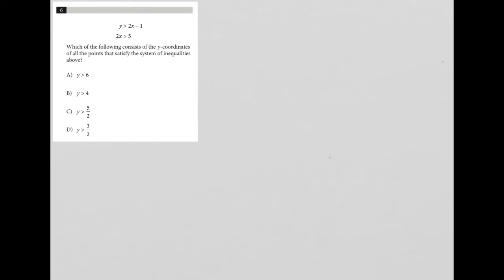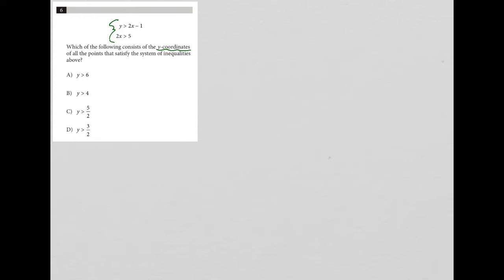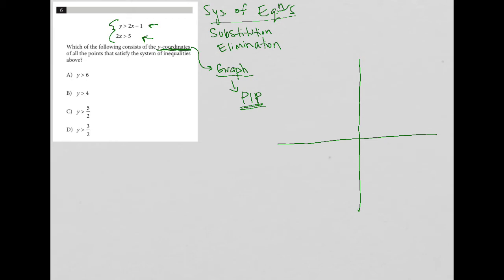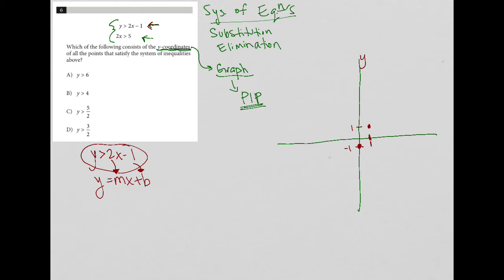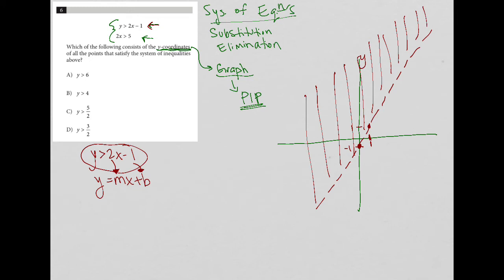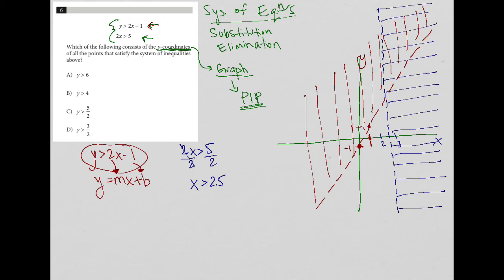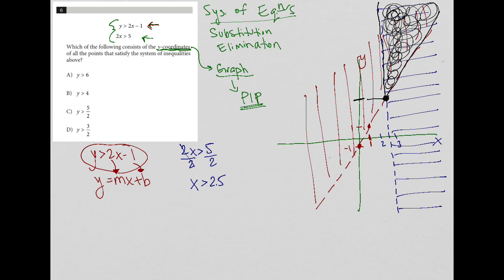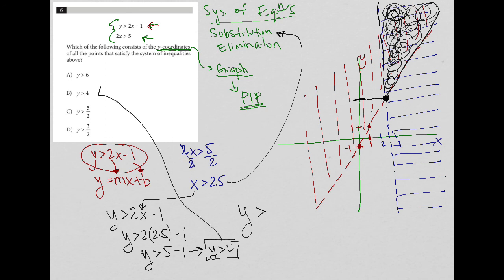y is greater than 2x - 1; 2x is greater than 5. Which of the following consists of the......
Official SAT Practice Test 8, section 3, question 6:

y is greater than 2x - 1; 2x is greater than 5.  Which of the following consists of the y-coordinates of all the points that satisfy the system of inequalities above?